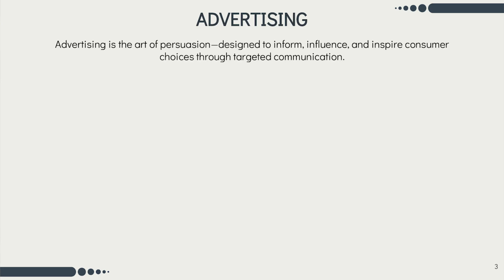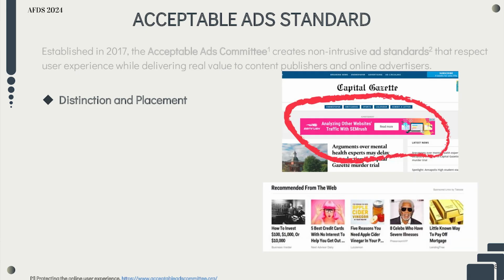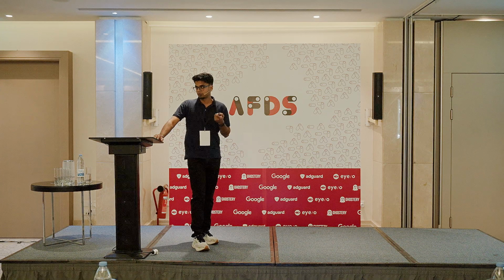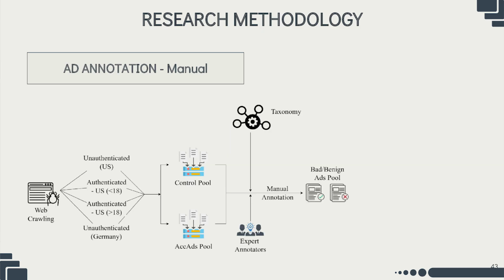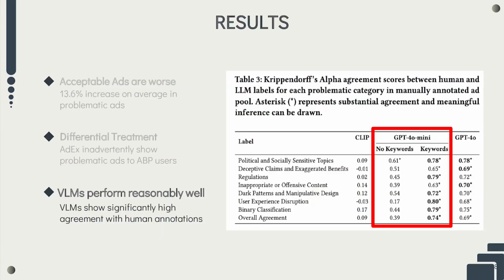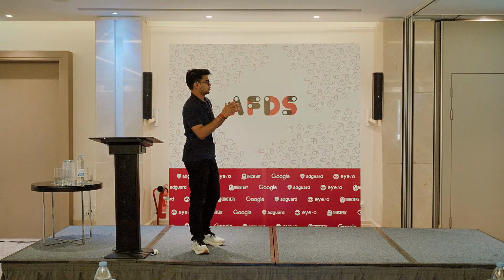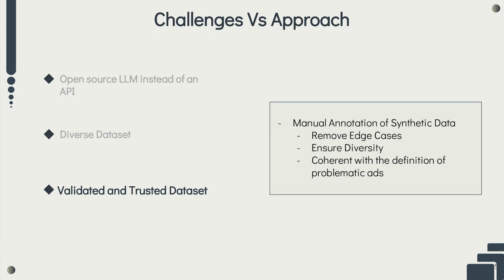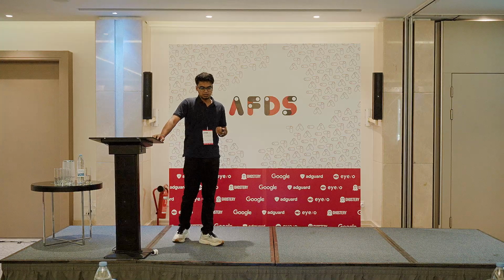Filtering Bad Ads Using LLM Assisted AdBlocking - Ritik Roongta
The video discusses filtering "bad ads" through automated detection and evaluation of allowed advertisements, utilizing Vision-Language Models (VLMs).

Ad-Filtering Dev Summit is an annual meetup where
developers, browser vendors, and privacy experts come together to
discuss the latest technologies, challenges, and innovations in ad
blocking and web privacy.
Co-hosted by @eyeo_Gmbh, @AdGuardEN, @Ghostery, ⁨@Google⁩

Legal information:
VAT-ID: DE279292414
Managing Directors: Jutta Horstmann, Till Faida
District Court Cologne: HRB 73508